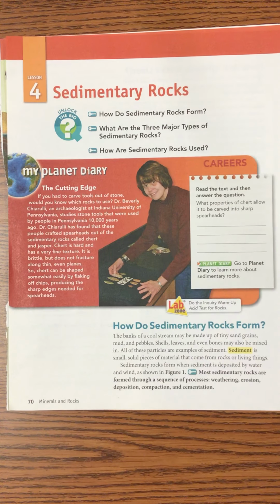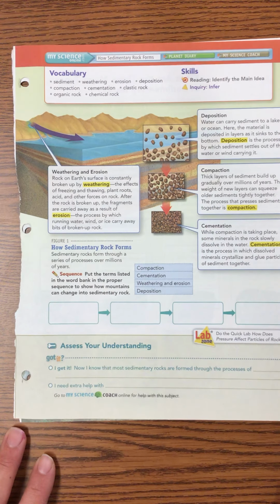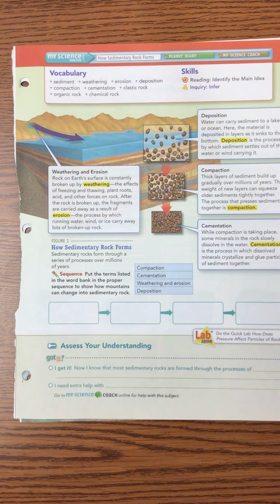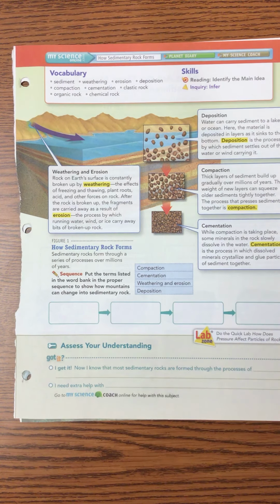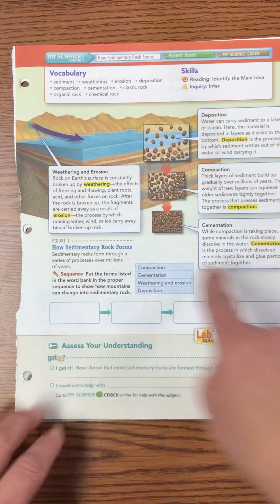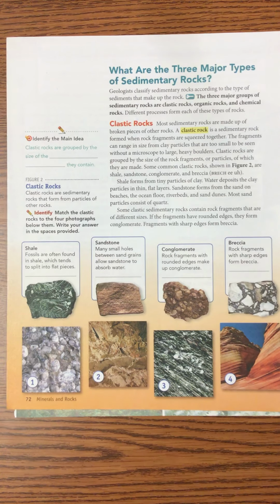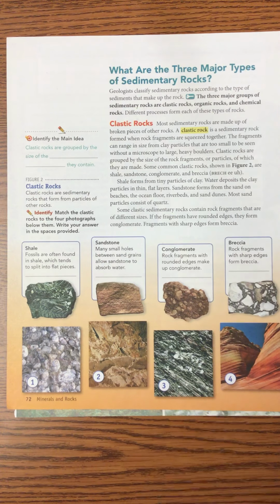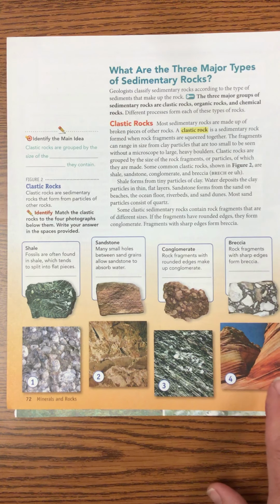2.4 sedimentary rock read aloud